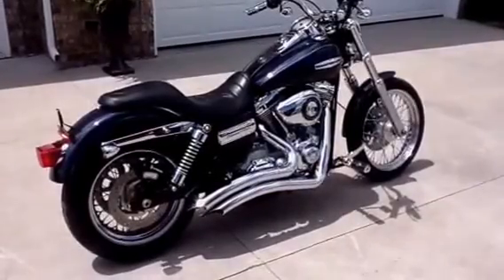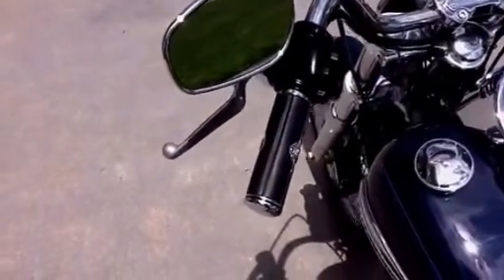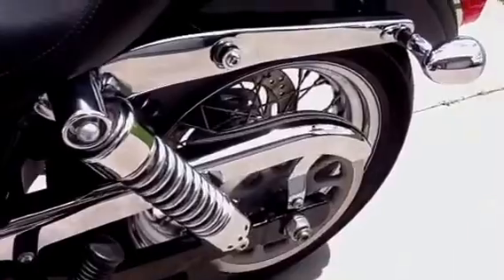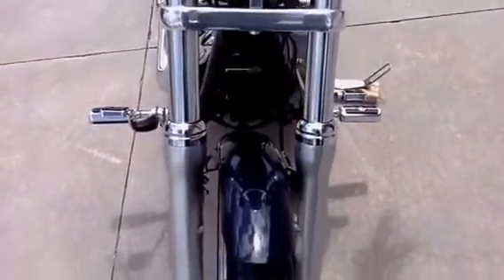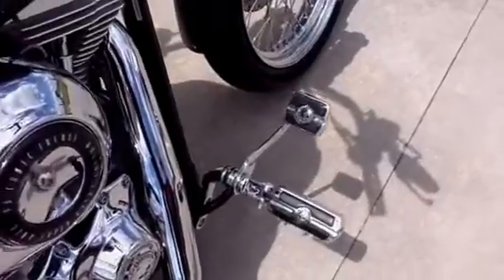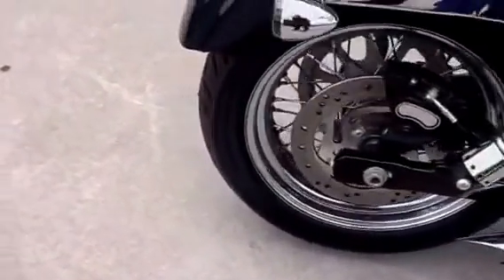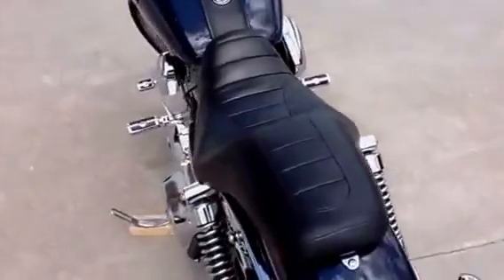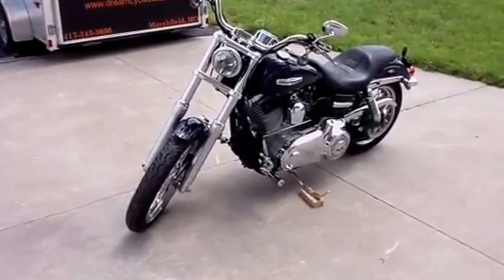2009 Harley Davidson Super Glide Custom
2009 Harley Davidson Super Glide Custom FXDC
***SOLD***This like new 2009 Harley Davidson Super Glide Custom FXDC has only 2575 miles  on the odometer. The color is Dark Blue Pearl that comes to life in the sunlight with gold,  green,  yellow , blue metallic.  There are no dents, no scrapes, no scratches, this bike is in like condition.  Accessories include Vance & Hines Big Radius Chrome exhaust,  HD Screamin Eagle stage 1 Breather,  stage 1 Harley download, Chrome Harley Davidson forward controls, smoked turn signal lenses front & rear.  The bike is nicely equipped with  Harley Davidson Wille G Skull collection accessories  which include grips, foot pegs, brake pedal, shifter pad, Cam cover and derby cover. The Harley Davidson Dunlop front & rear tires are brand new.